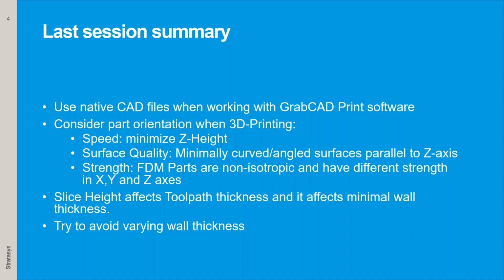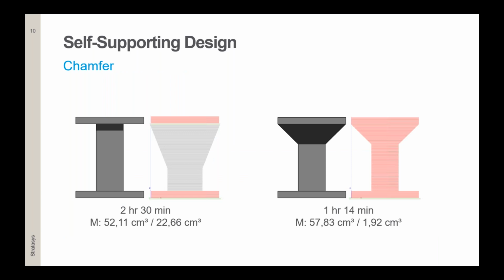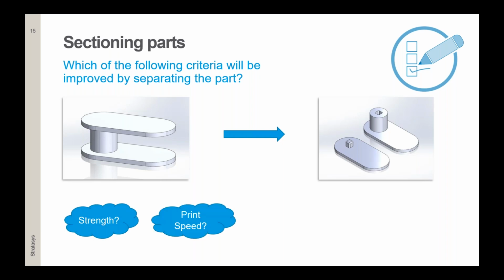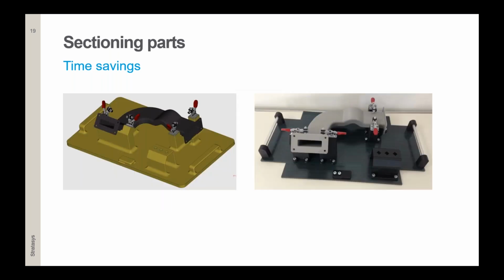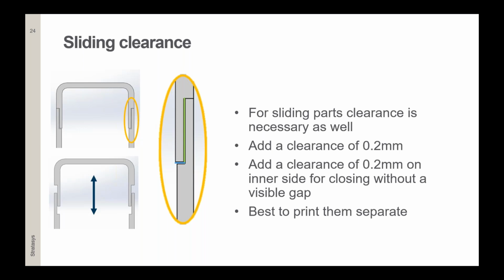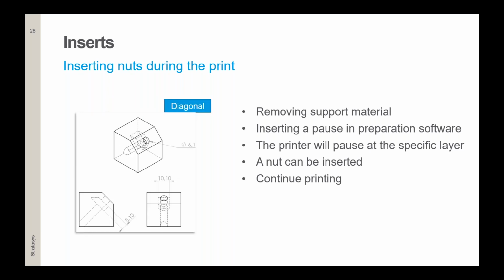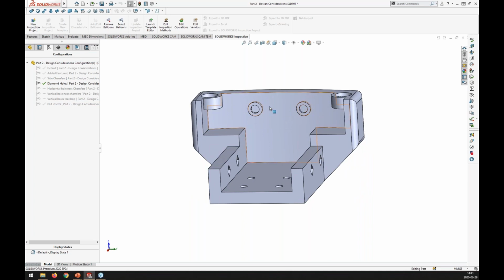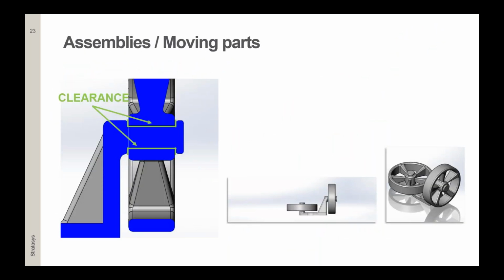Part2 FDM Design Considerations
Fused Deposition Modeling (FDM) is an additive manufacturing technology that extrudes thin layers of thermoplastic
layer by layer until a part is completed. This cutting-edge technology is used across industries like aerospace,
transportation for production components and energy.
In this three-part pre-recorded webinar series, you'll learn how to apply design for additive manufacturing
recommendations when using FDM technology, taking advantage of Stratasys' unique applications.

Topics in this webinar include:
-File resolution
-Orientation
-Slice height and toolpath

Part 2: FDM Design Considerations
-Self-Supporting Design
-Sectioning Parts
-Assemblies / Moving Parts

Part 3: Advanced FDM
-Infill
-Variable Density Parts
-Single Bead Structures

Designing for FDM
Want to learn even more about designing for FDM? This
tutorial will give you a foundation of what to consider when designing and printing a part for FDM. You can also
receive even more training by visiting Stratasys Academy.